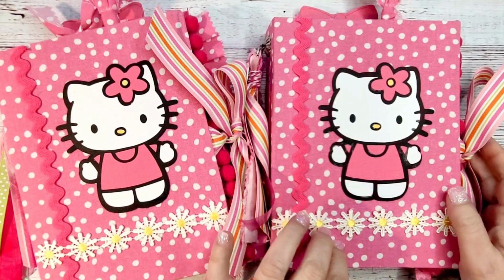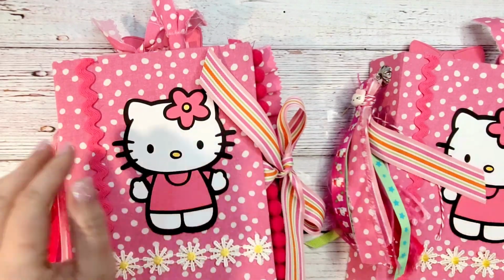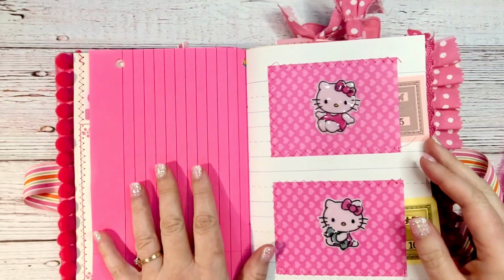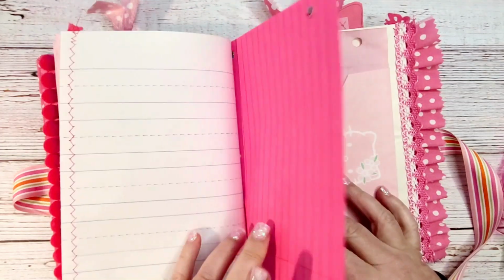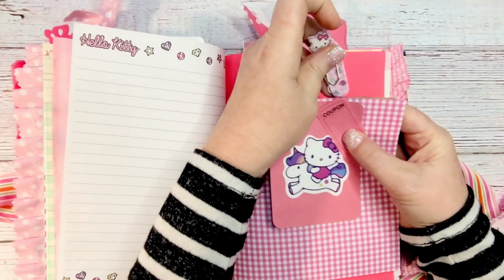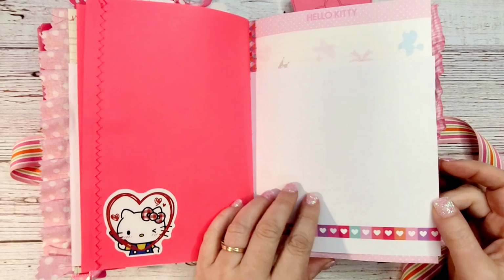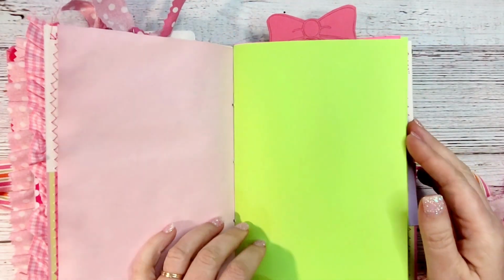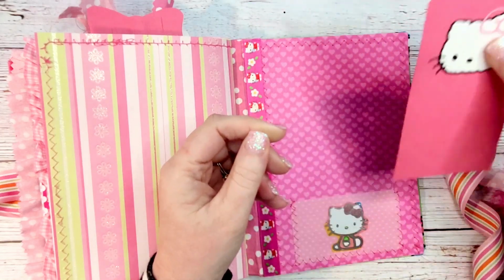Hello Kitty Junk Journal Flip Through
Today I am sharing the Hello Kitty junk journals that I just finished up. I think they turned out so cute! They will be listed in my Etsy shop.